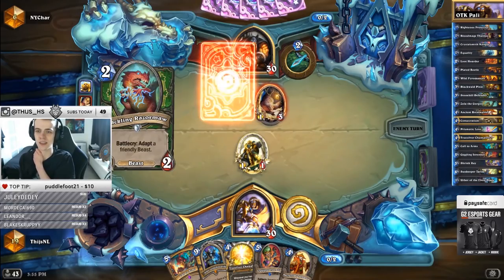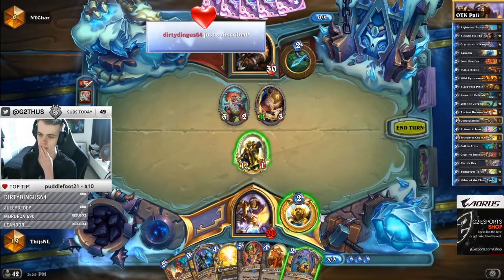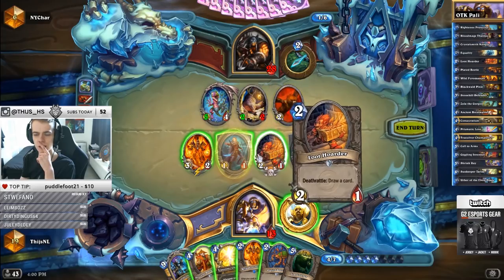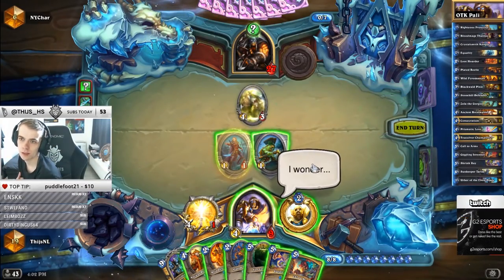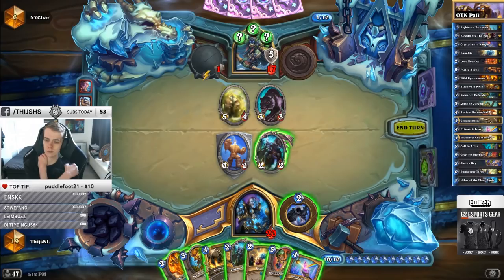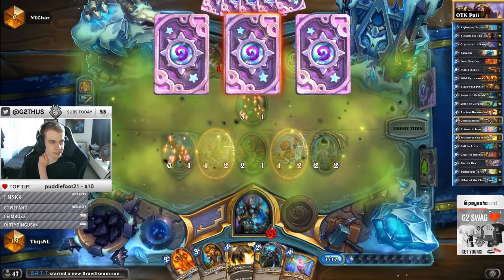The Deck I Reached Top 20 Legend With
Deck Code: AAECAZ8FCO0FucECjtMC6uYCw+oC5e8C/fsChPwCC7oB+wHcA/QFzwb2B5vCAuPLAvjSAuL4Avz8AgA=

Video Editor: ZeForte